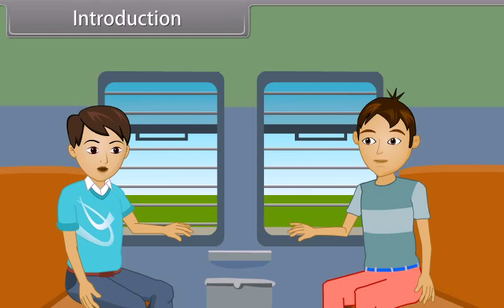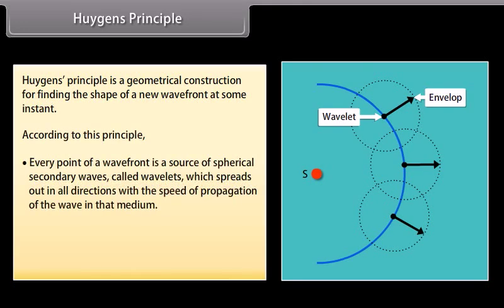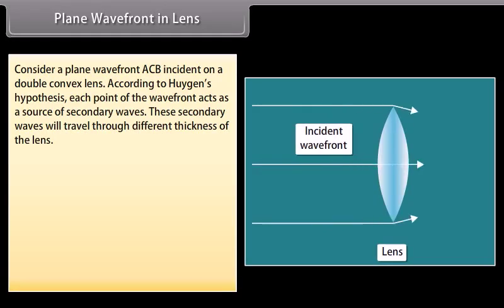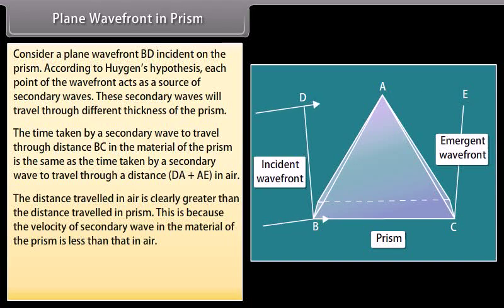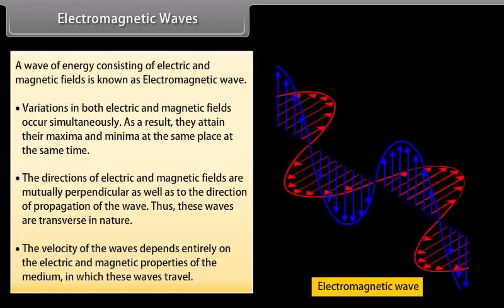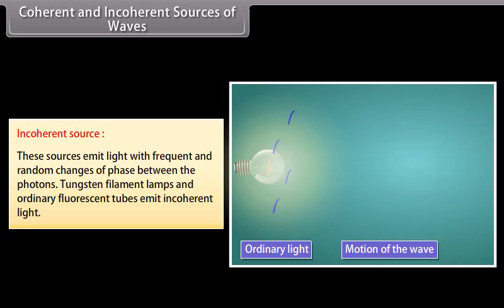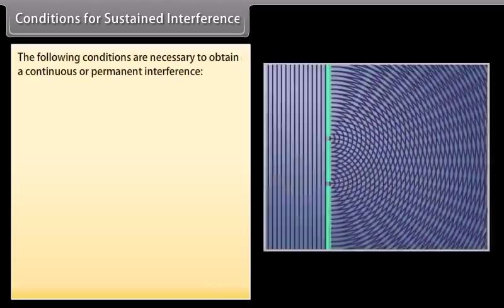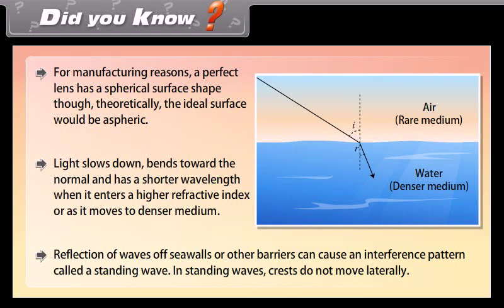class 12 physics ch 10 Wave Optics I